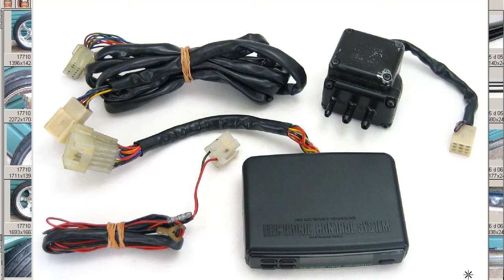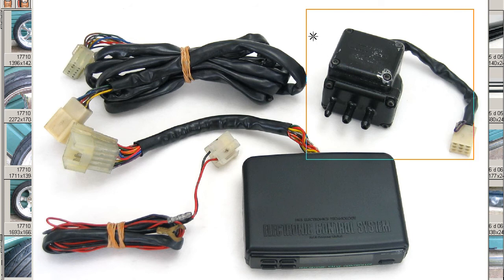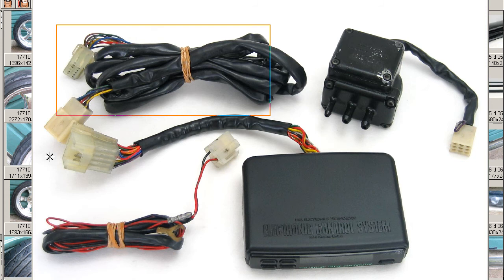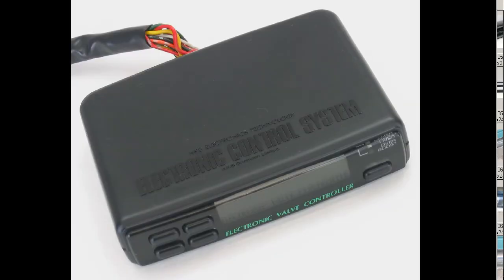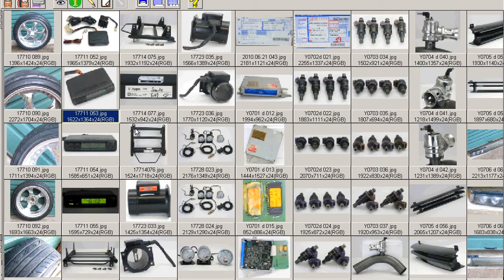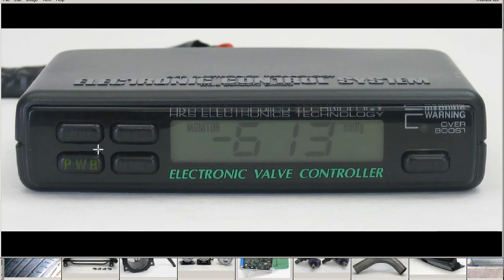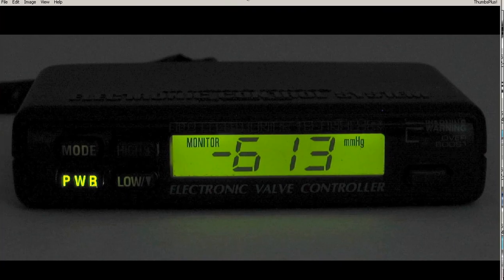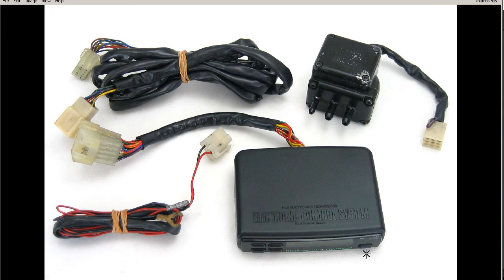HKS EVC 3 Boost controller